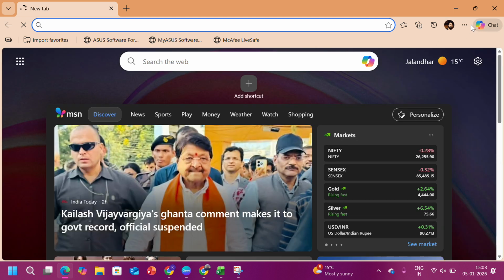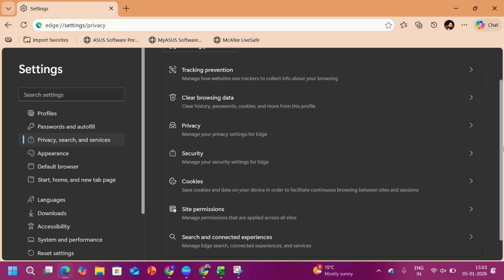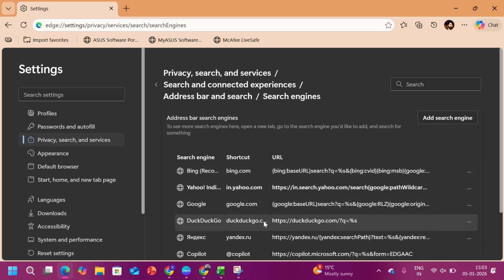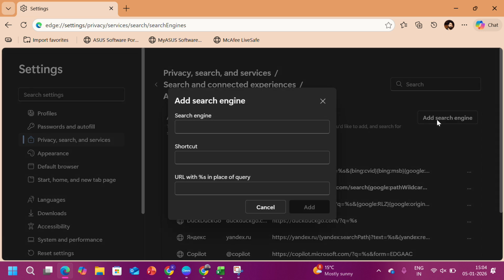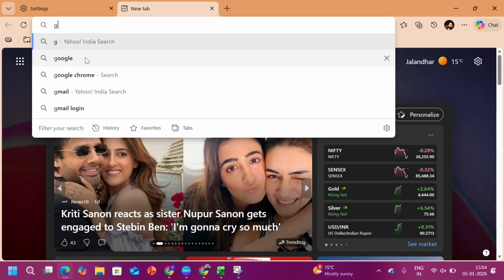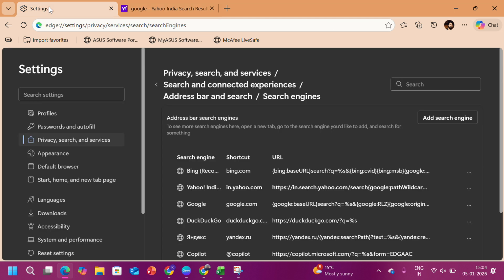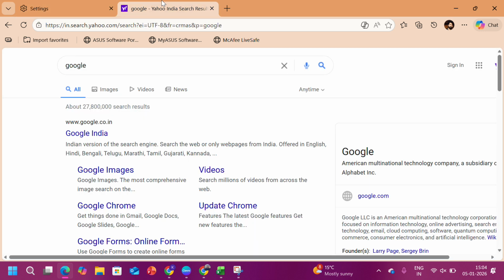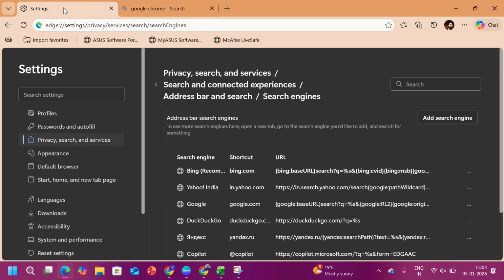How to Change Search Engine in Microsoft Edge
Learn how to change the default search engine in Microsoft Edge step by step. This quick guide shows you how to switch from Bing to Google, DuckDuckGo, or any other search engine you prefer. Customize your Edge browser, improve your search experience, and browse the web your way with these easy settings.

FOLLOW ME